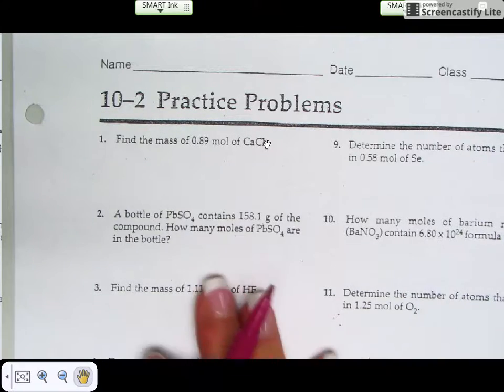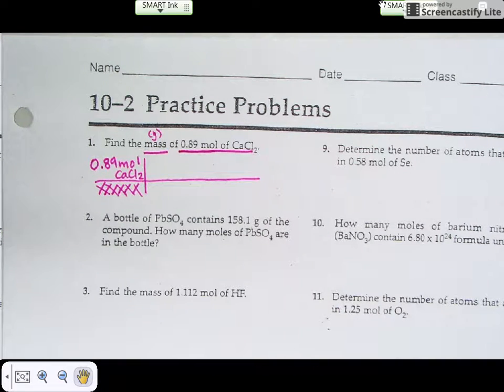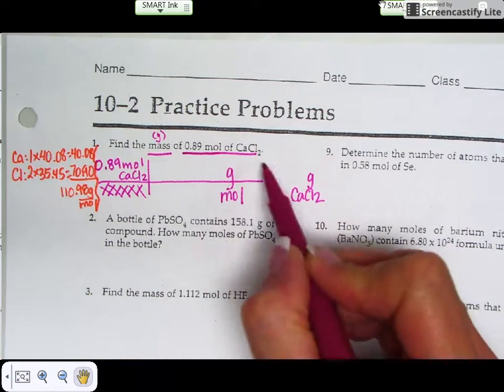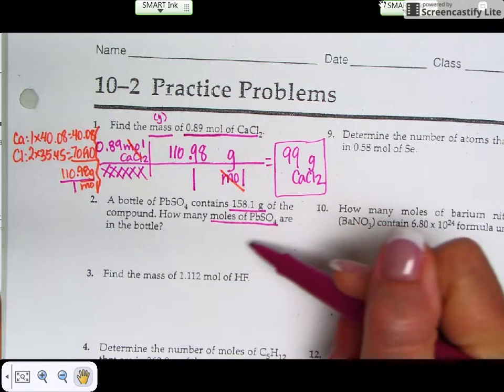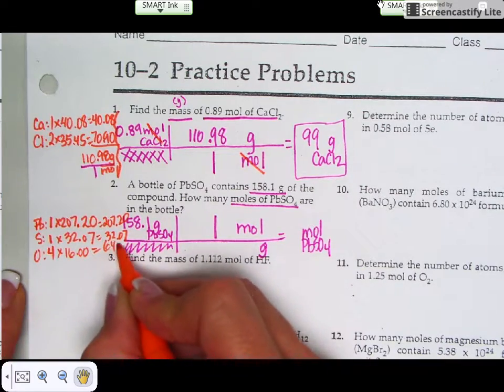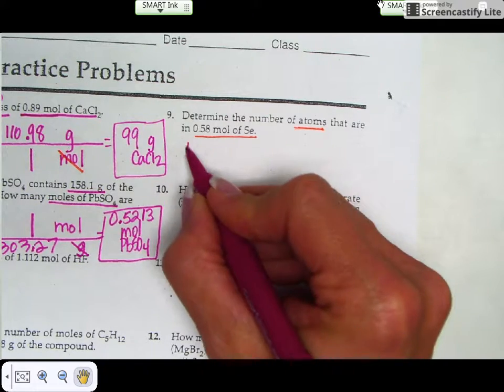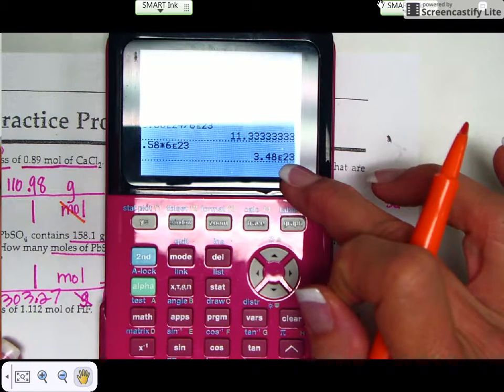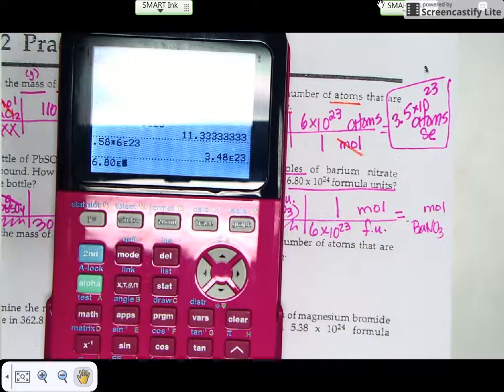10-2 Practice Problems notes examples worked out(part 2 notes)